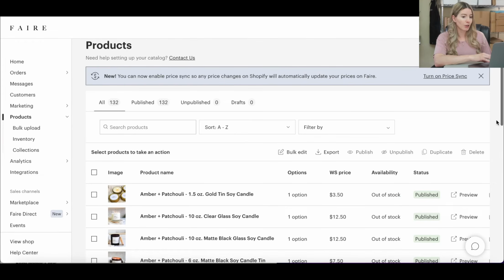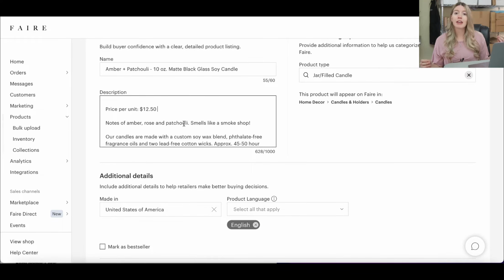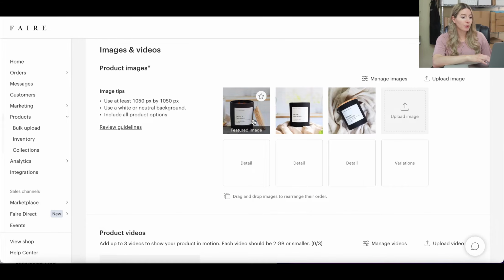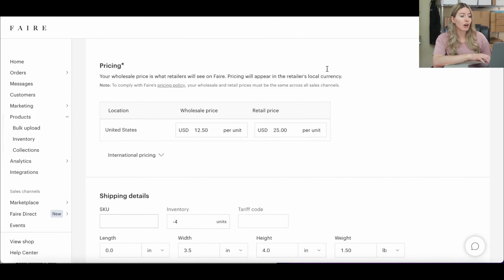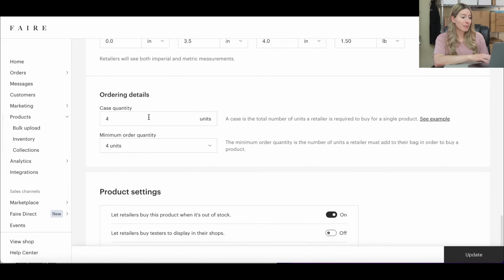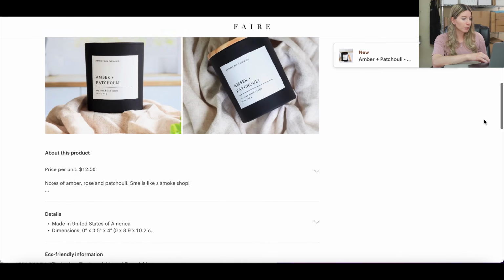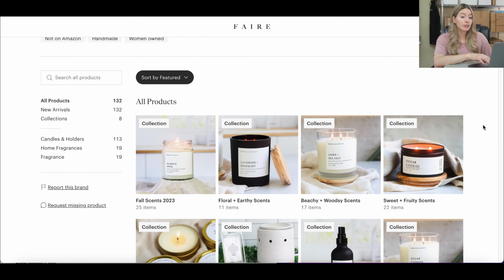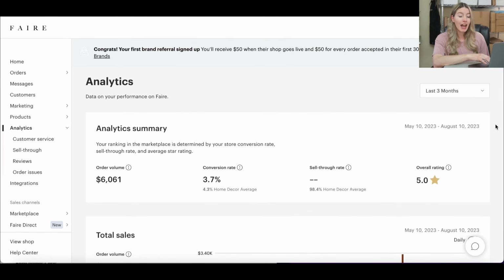How I Set Up My Faire Shop For Success! Product Listings, Collections, Analytics, etc.